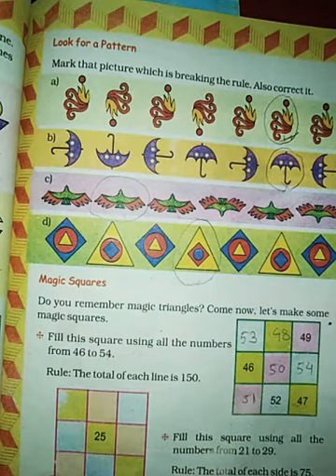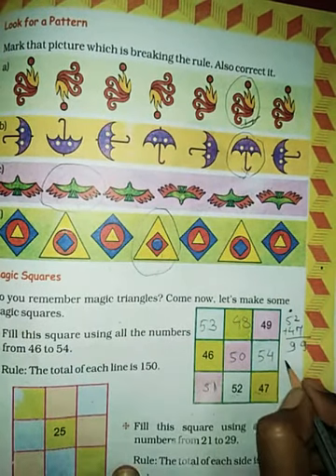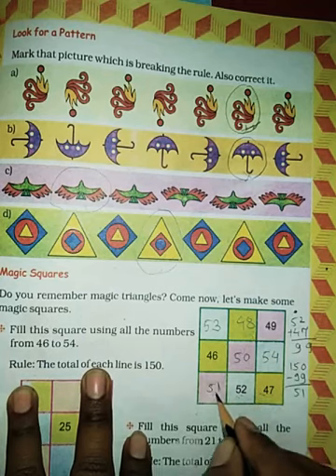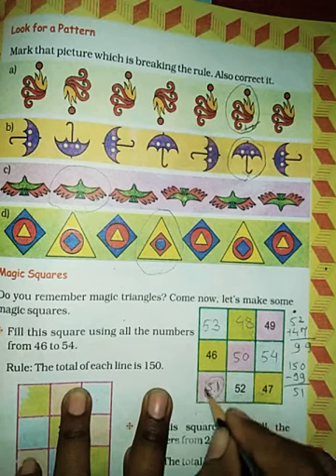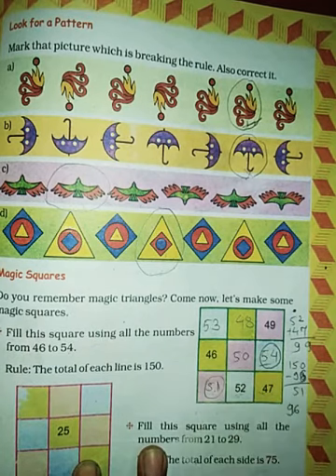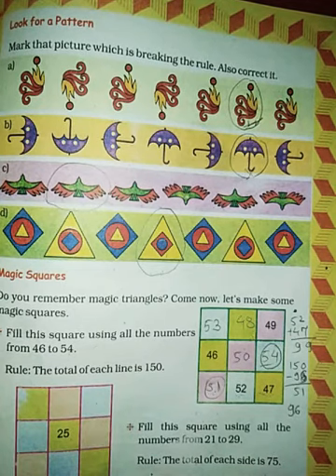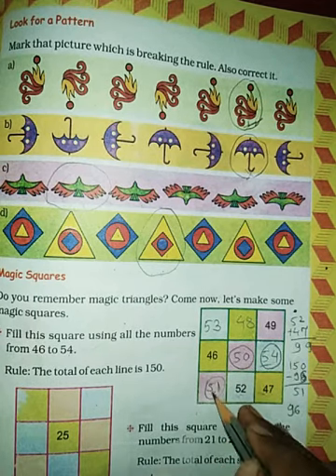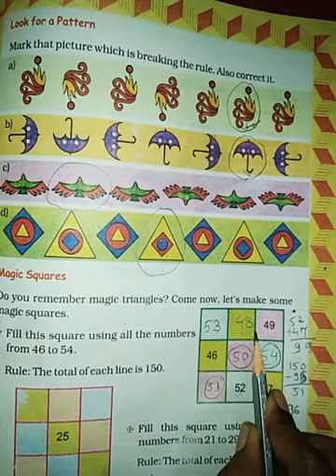5th chapter 6